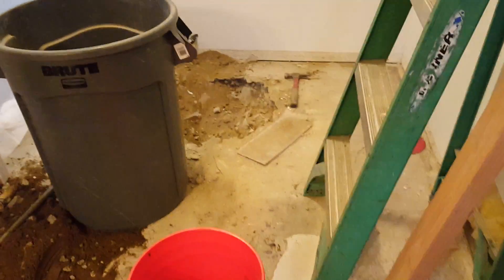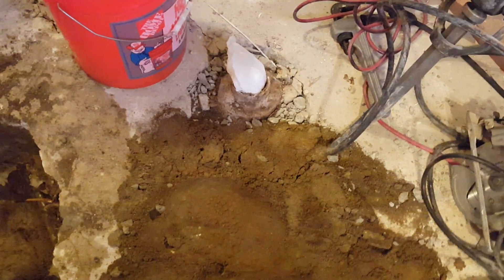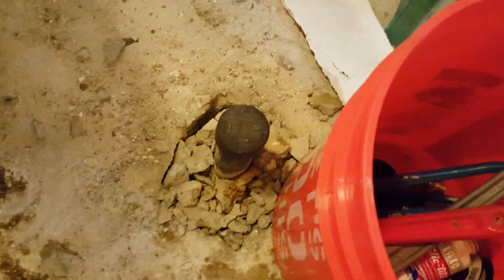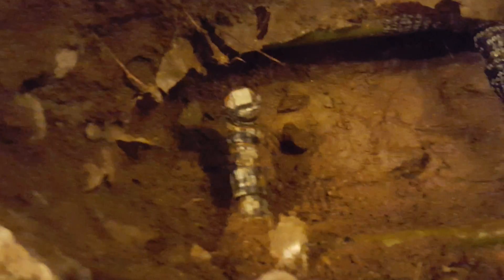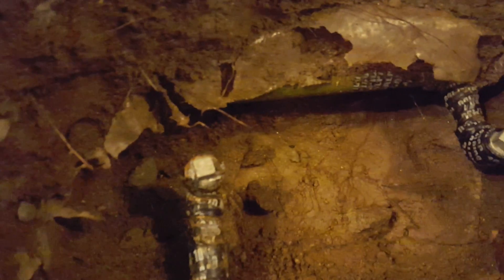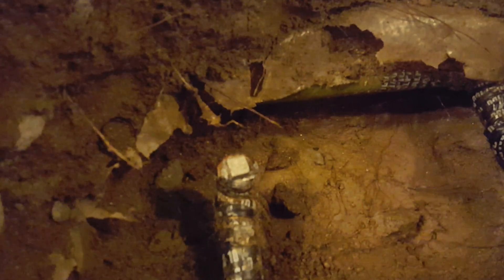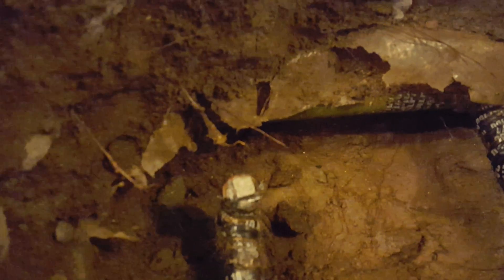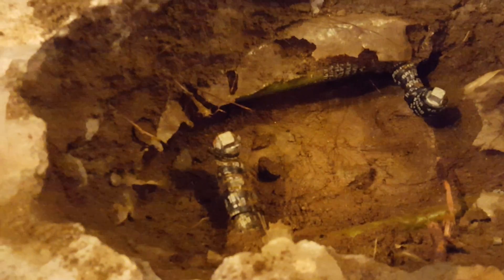Clovis Plumbing Services - Prather Ca Bath Remodel 02